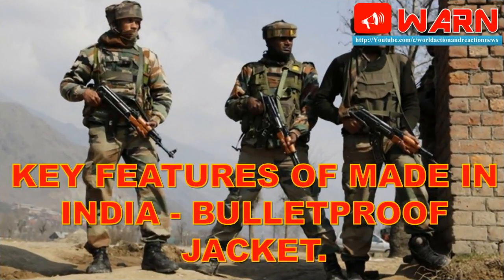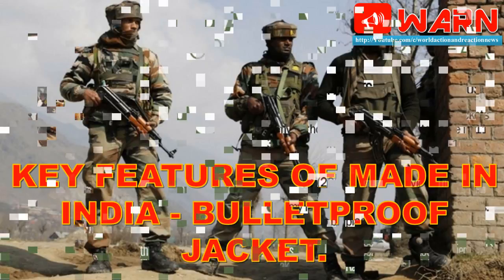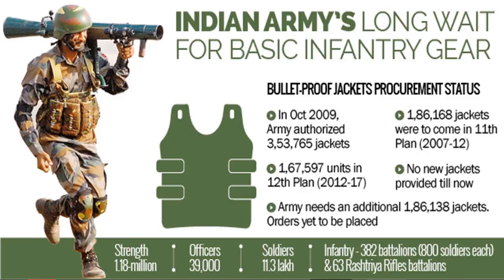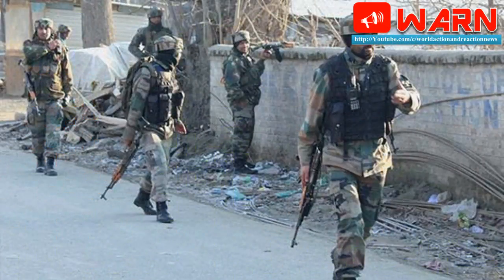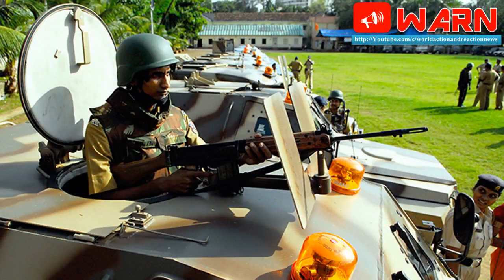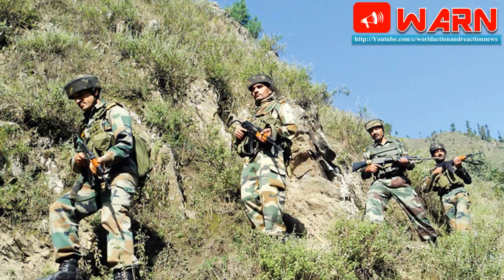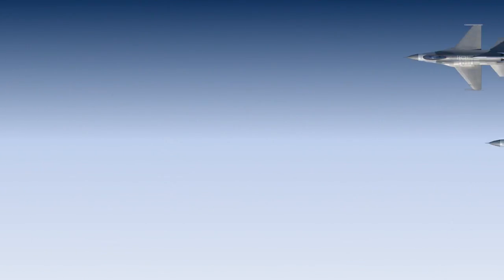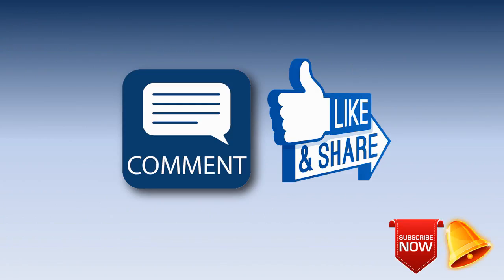Key features of Made in India - bulletproof Jacket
Lets start with Today's discuss on...

1. The first time ever in 70 years, Indian soldiers will use indigenously made bullet-proof jackets.
2. The jacket has been designed by Shantanu Bhowmick, professor, and scientist and the Head of Department of Aerospace Engineering at Amrita University in Coimbatore.
3. This design recently got approved by the Indian Ministry of Defence.
4. Ministry of Defence spends around Rs 150000 on one single jacket, made in America
5. The jacket put forward by Bhowmick, however, will cost only Rs 50,000 per jacket, which will make the Ministry of Defence save up to Rs 20,000 crore every single year.
6.  the indigenous technology will also make the jackets nearly eight times lighter—while the present ones weigh around 15-16 kg, the new jackets will be only 1.5 kg.
7. The 20 layers and carbon fibre in the jackets will ensure that Army personnel can wear it and work in temperatures as high as 57 degrees celsius.

one more thing The design is yet to reach the Prime Minister’s Office and the approval is pending. Once the PMO approves it, the jacket will be ready for manufacturing.